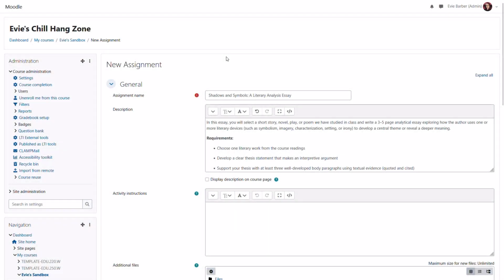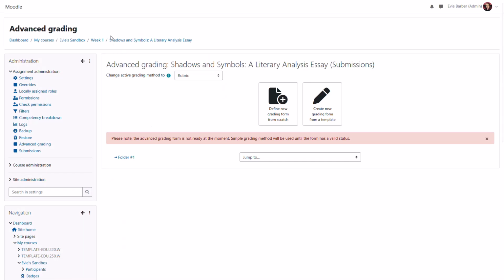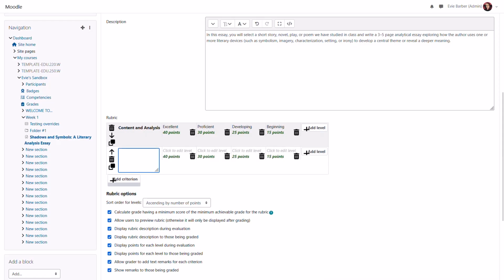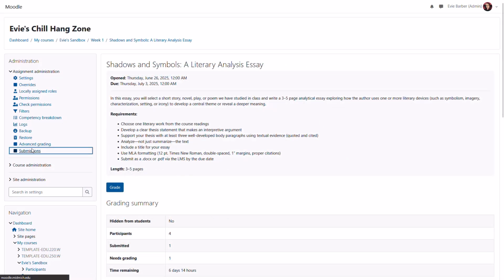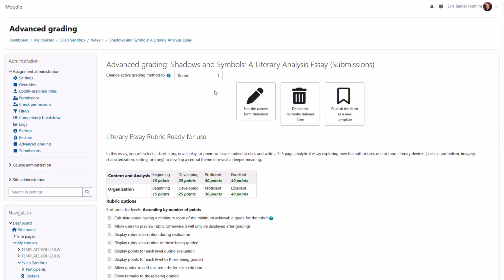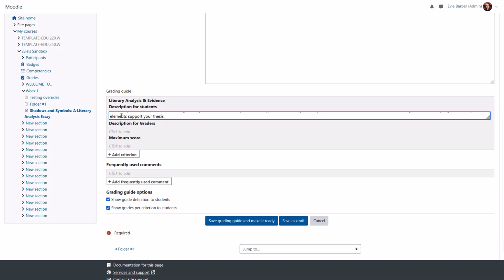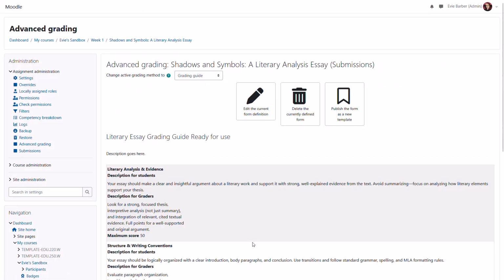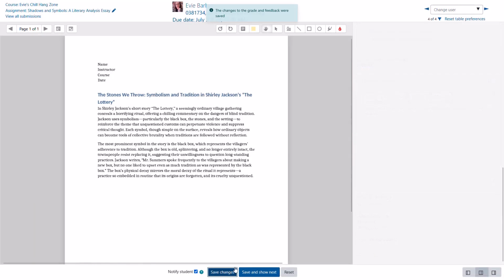Advanced Grading: Rubrics and Grading Guides